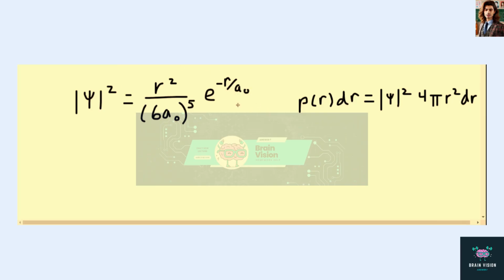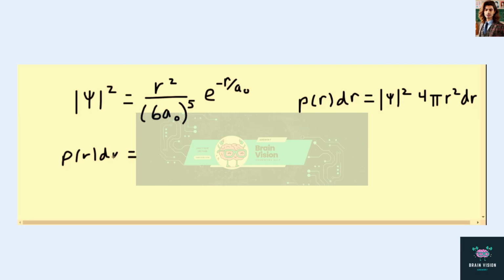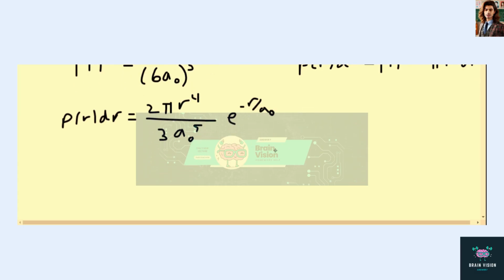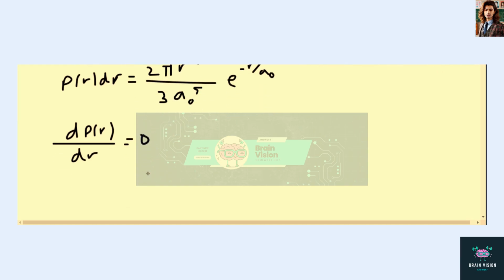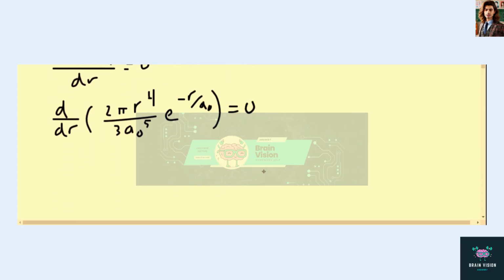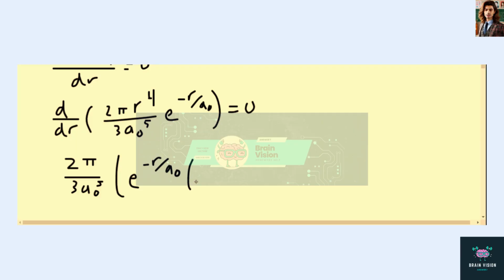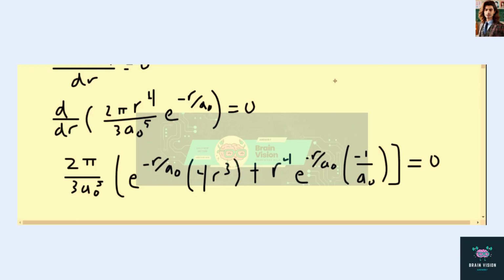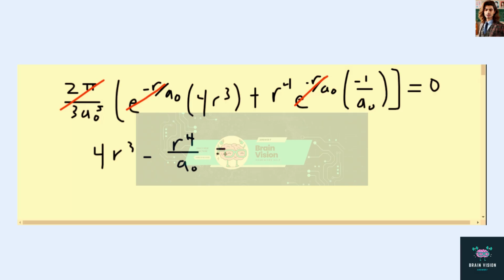The wave function for an electron in the 2 state of hydrogen is What is the most likely distance fr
The wave function for an electron in the 2 state of hydrogen is What is the most likely distance from the nucleus to find an electron in the 2 state